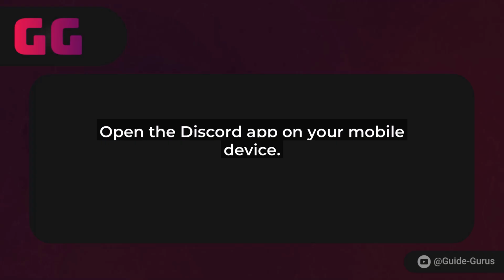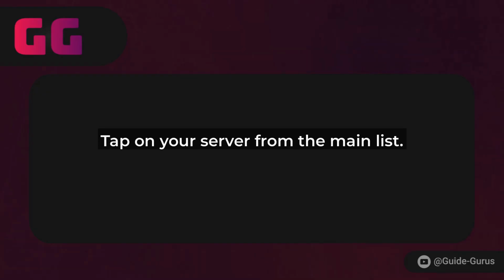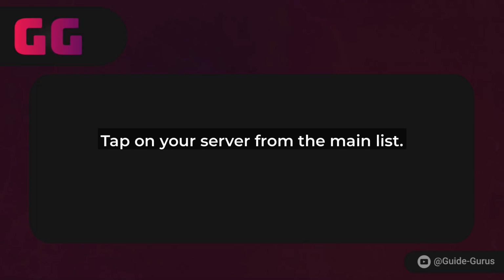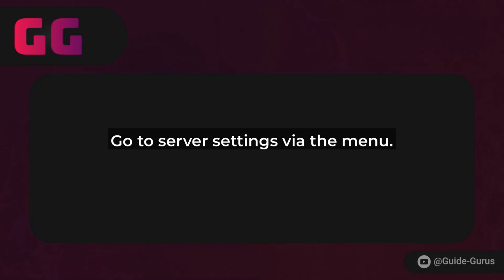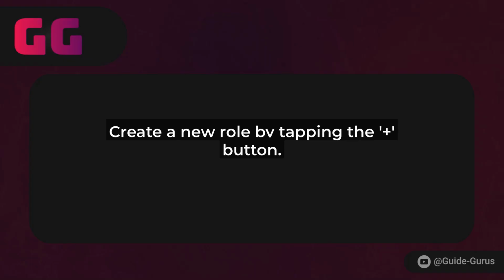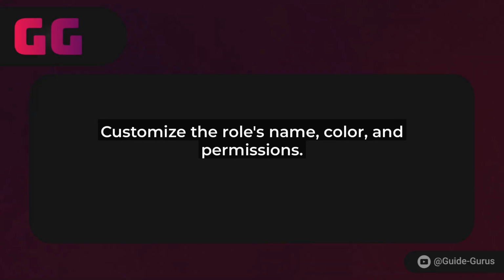How To Add User Roles For Your Discord Server On Mobile 2025